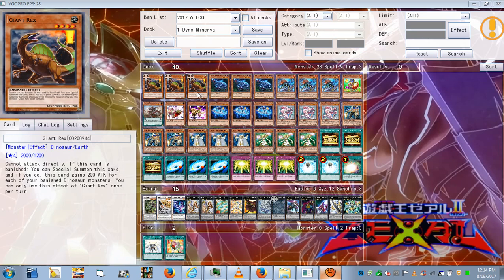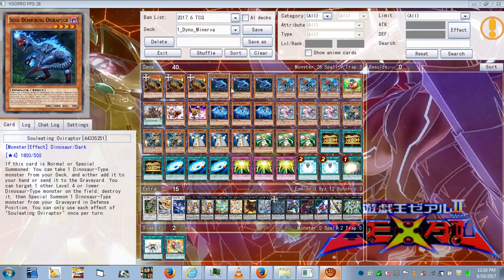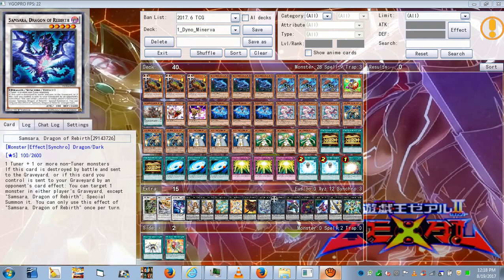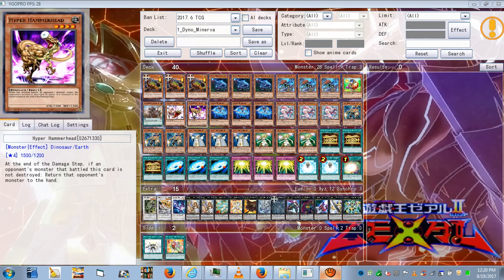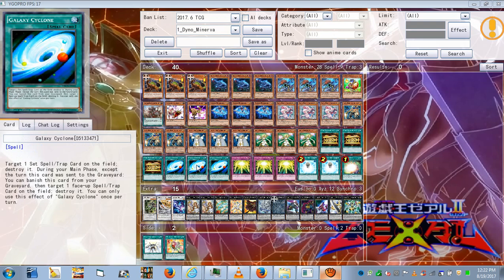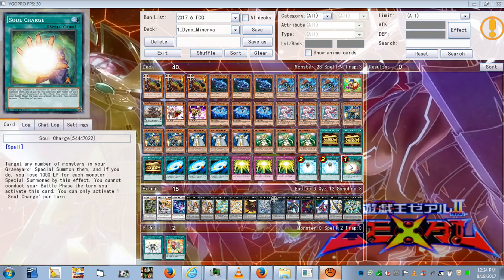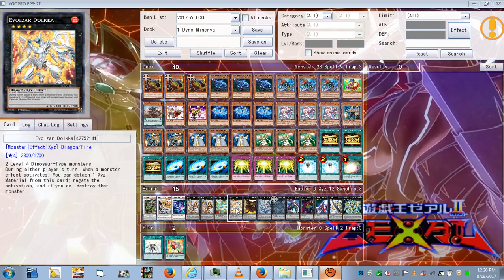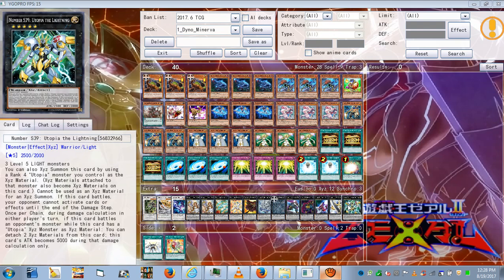YUGIOH World: Dino Lightsworn Deck Profile August 2017 By Kung Fu